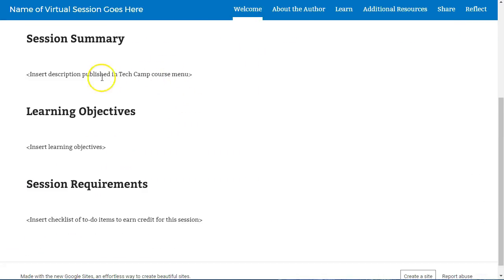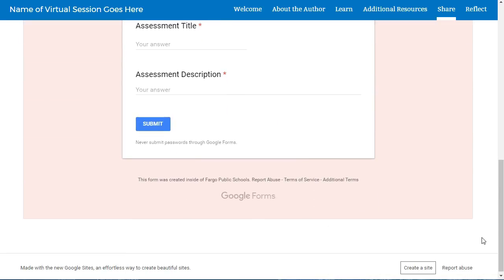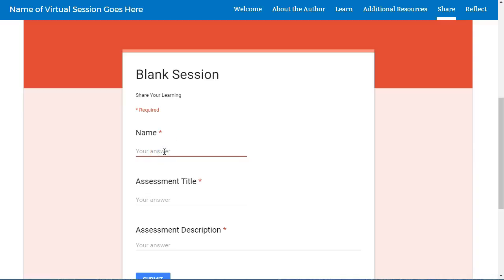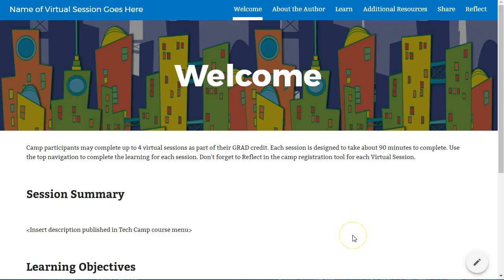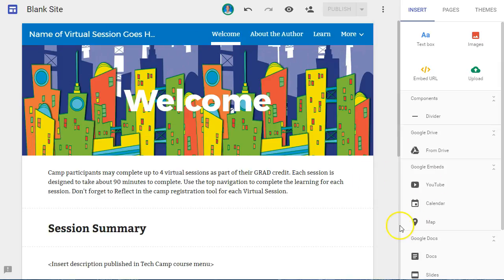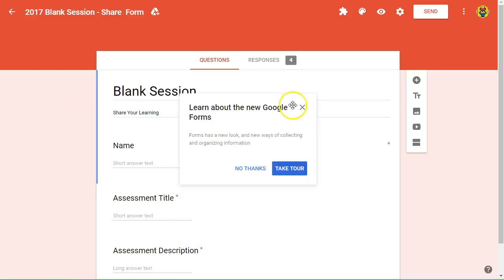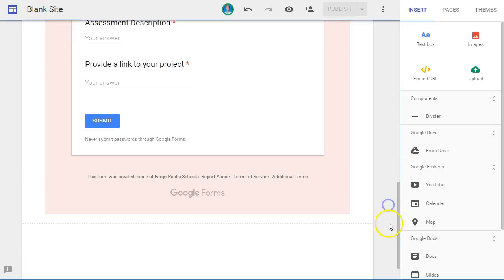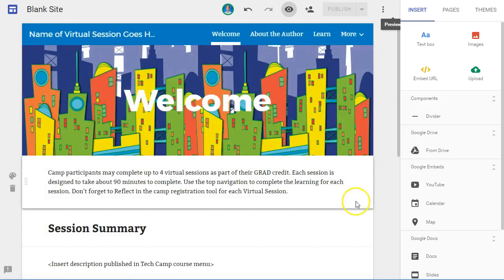Virtual Session Instructions for Facilitators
Metro Tech Camp - Virtual Sessions Instructions for Facilitators